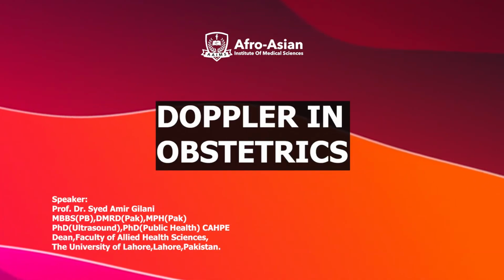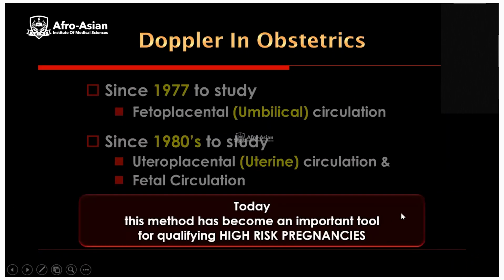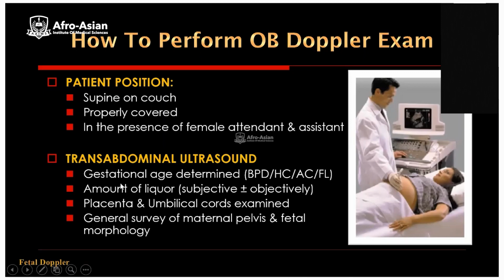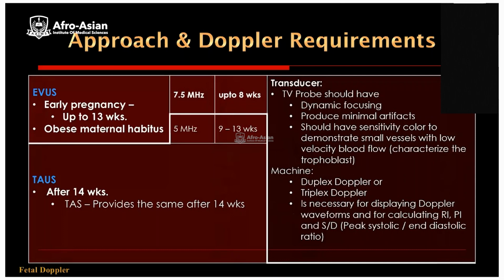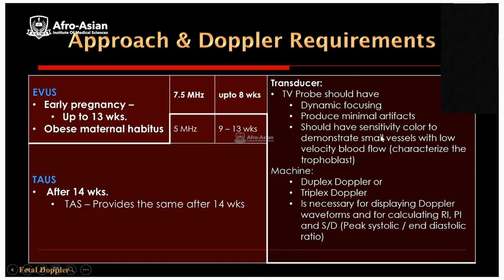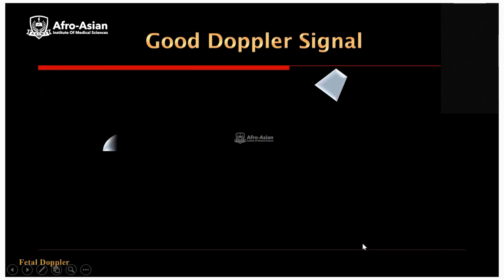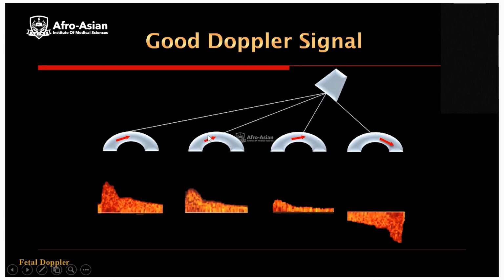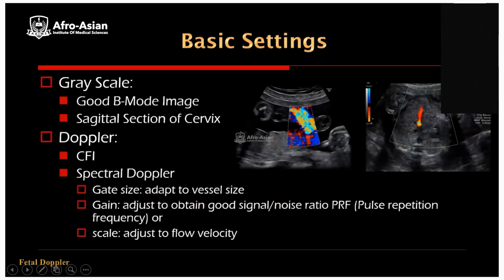Doppler in Obstetrics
To Watch Complete Video, Enroll In Our Ultrasound Training Courses